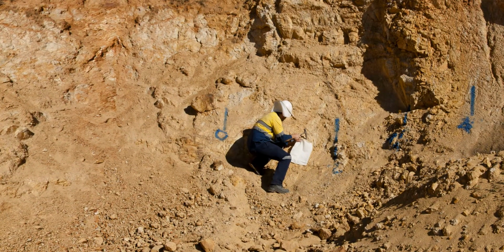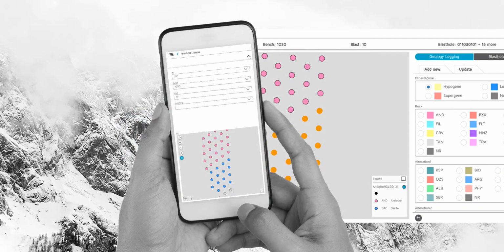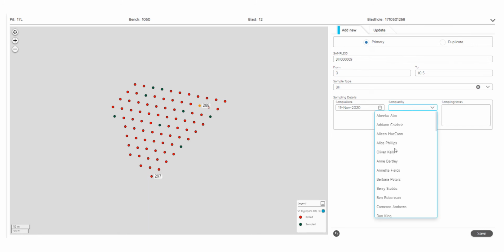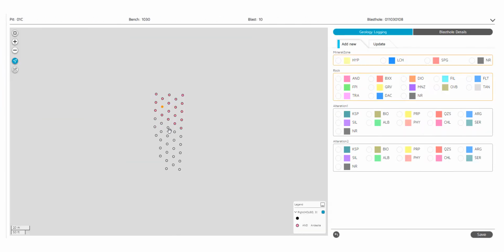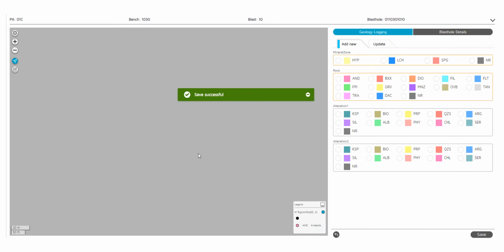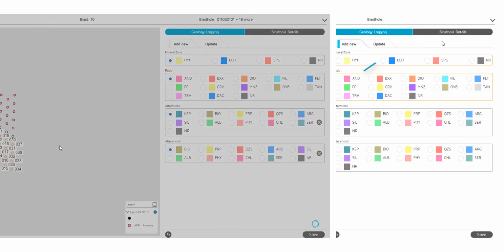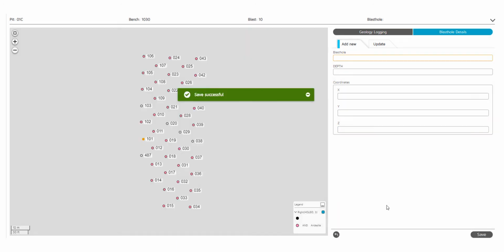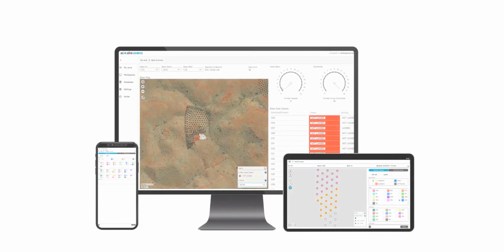Mobile blasthole logging and sampling with GIM Suite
Discover how you can rapidly capture blasthole samples and log geology on your mobile device with GIM Suite. Visualise your blast pattern on an interactive map while working in the pit and rapidly log similar geology over multiple holes in one go, rather than having to log data for individual blastholes one by one. A simple lasso tool allows you to select a group of blastholes at one time.

The mobile app’s user-friendly interface, with tailored blasthole data capture features, means you can capture data to suit your needs for a specific mine.